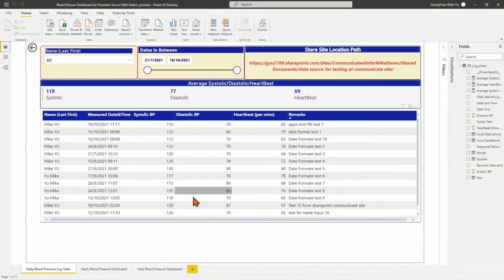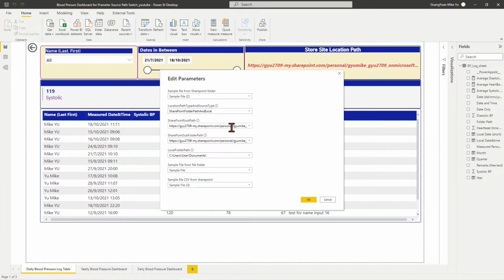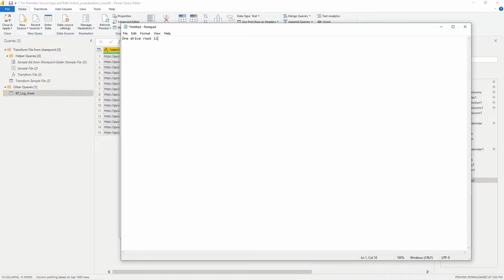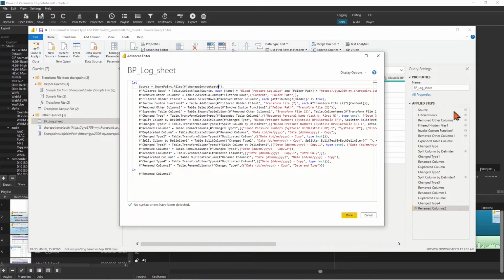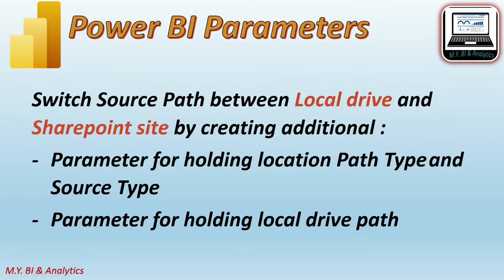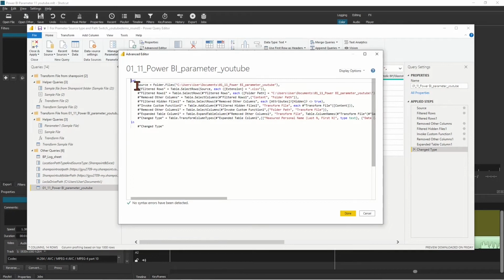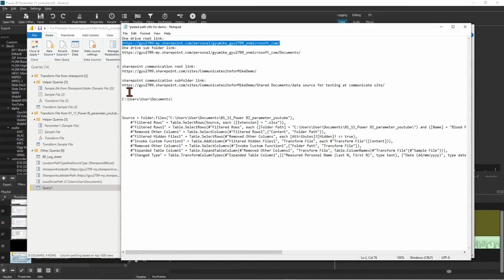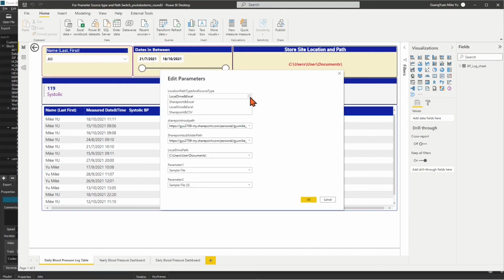Power BI Parameters: Switch Data Source Locations and Types for the queried source tables in Desktop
In practices sometimes we need to move Power BI source data from one environment to another one, even change source types, or share or handover developers the power BI desktop files with all queried source files together etc. These sources data in tables in power BI have their embedded source static connection paths. And most of them might have been well transformed by designed data modelling with created new tables, columns, and measures for ready-made visualizations in dashboards and reports. The changes of data source connection path or source type might require lot of manual checks and clicks on these setups in table by table individually. For such situation we may utilize power BI parameter features to minimize those manual efforts and enable the changes happened much more easy and quick. In this video I share the ways and steps in details on how to use Power BI parameter features to change data source location path and source type for the queried source tables in Power BI desktop file.